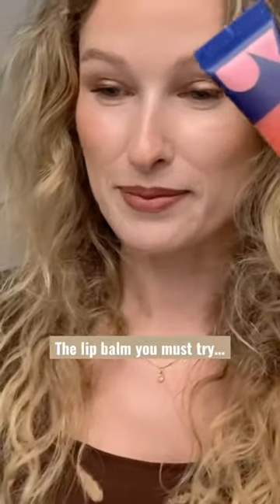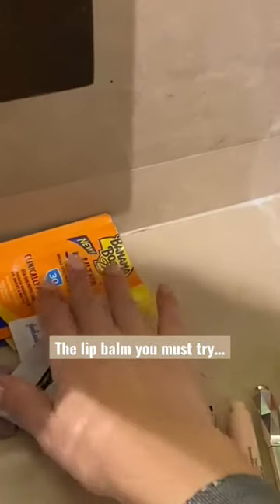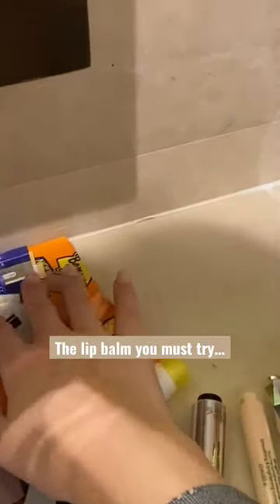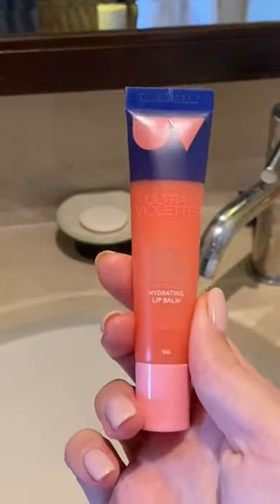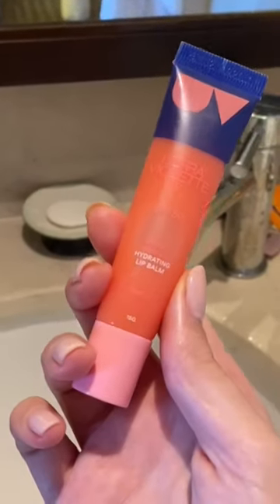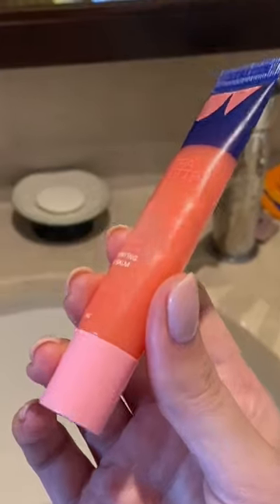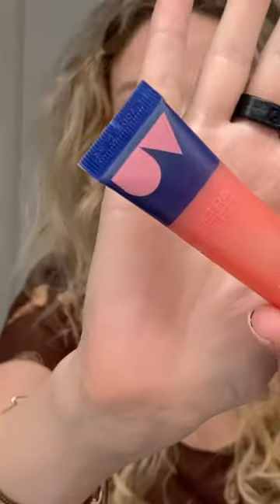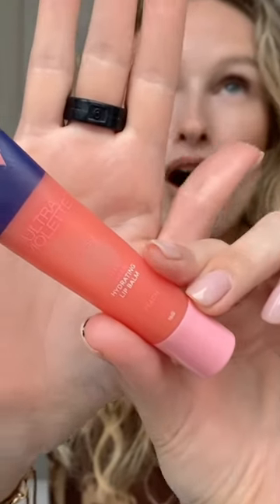The lip balm you need to try!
I’ve been incredibly impressed with the @ultravioletteau lip balm! Not only does it make lips look juicy, but it also protects them from the sun with SPF 50!

The soft and luxurious texture makes my lips smooth and hydrated.

I highly recommend this product for the summertime! I have shade Peach for full-on sparkle but shades Dusk & Rose are more neutral if thats your vibe.